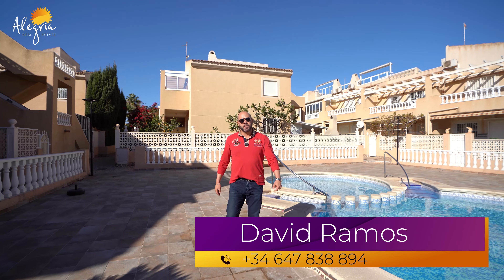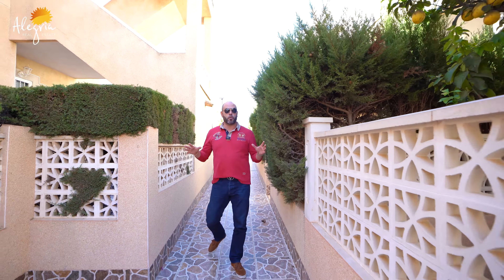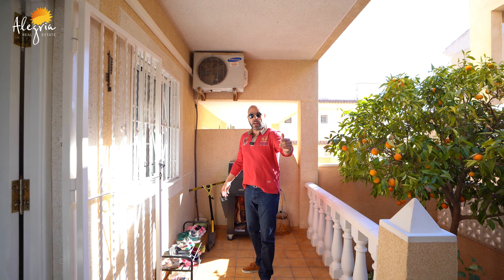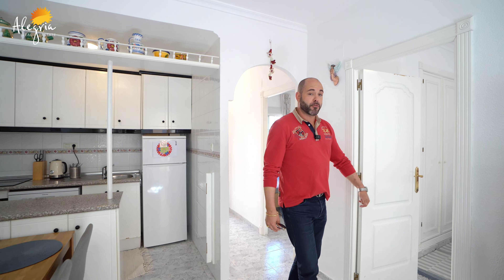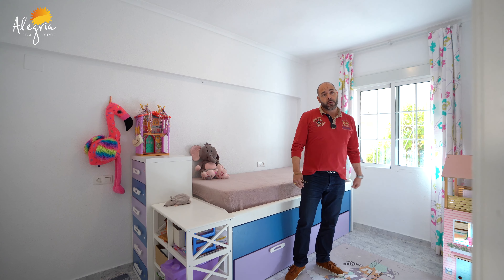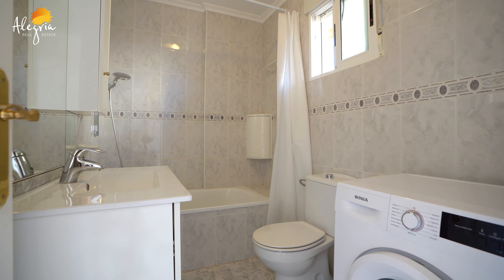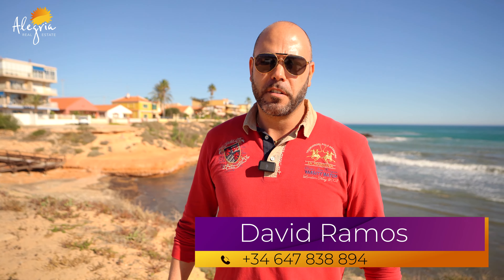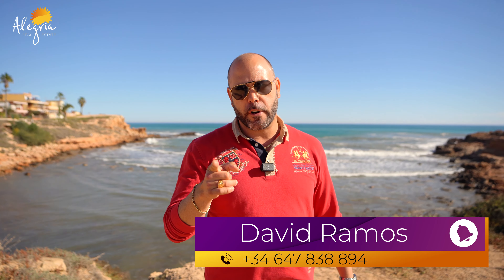👌 Nice Bungalow in Torrevieja with Pool, Terrace and close to the sea | 77.00 m2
A beautiful bright bungalow €139 000 with a spacious yard where you can enjoy the Spanish sun all year round. There is a swimming pool on the territory of the urbanization. The house has two bedrooms, a cozy terrace, and a equipped kitchen. There is everything you need, we are waiting for you to view this beautiful home that can become yours!

✅  Number of bedrooms: 2
✅  Living space: 77.00 m2
✅  Number of rooms: 3
✅  Number of bathrooms: 1
SEA: 1 km
✅  Price €139 000 (A9660)

IBI 162.00 €/YEAR / COMUNIDAD 34 €
all the services around it, supermarket, restaurants, bars, pharmacy and etc.
Location
37°59'31.4"N 0°39'38.5"W
C. Severo Ochoa, 26B, 03183 Torrevieja, Alicante